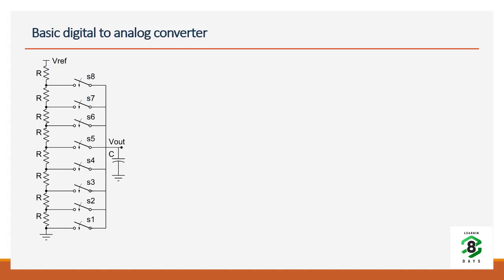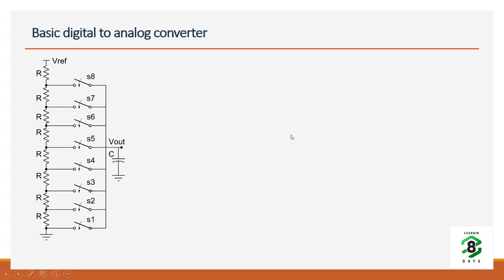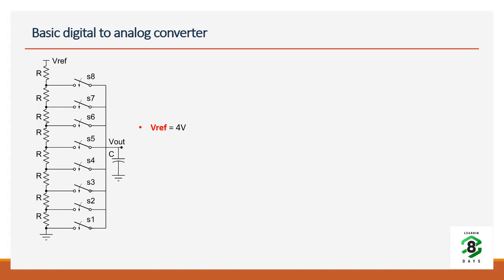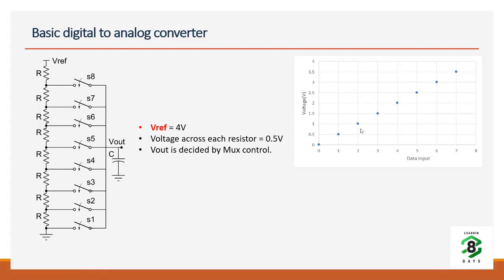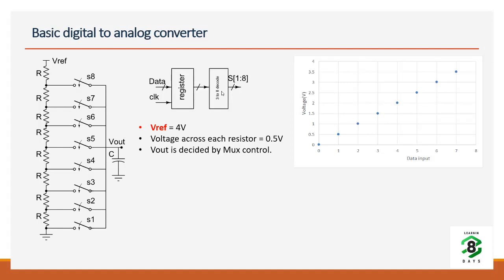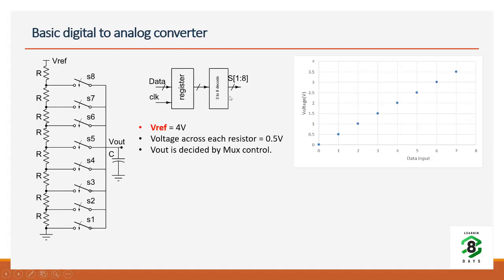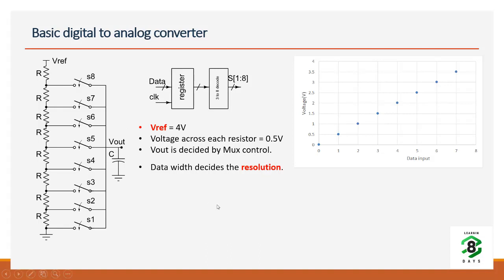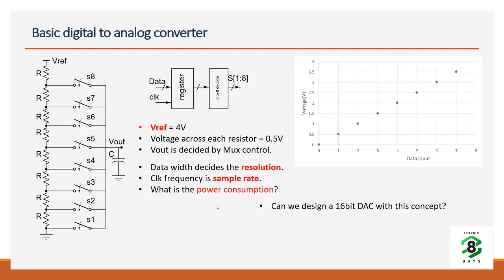SoC Design Foundation - Mixed Signal Design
Learnin28day.com is an initiative to educate engineering students on basic as well as on industry relevant concepts on electronics, electrical and computer science subjects so that they become industry ready and can perform better in GATE/IES/Campus Placement. In sum, Learnin28days is an online academy for Electronics, Electrical & Computer Science Engineering by IIT-IISc graduates, GATE Toppers & Industry Experts.

Mixed Signal Design | DAC | Digital to Analog Converter | ADC